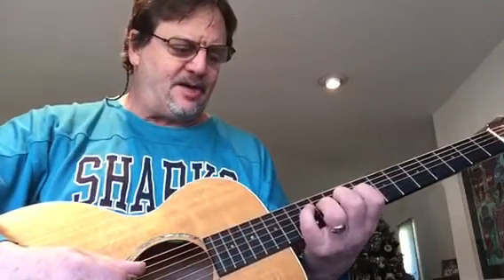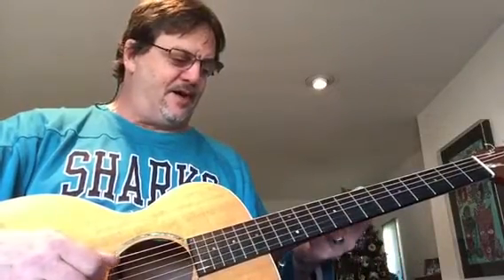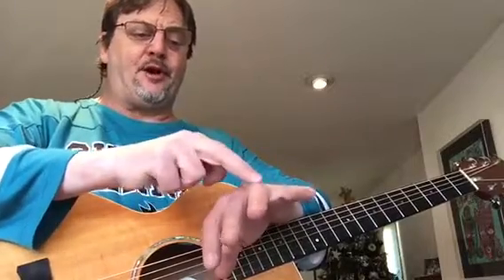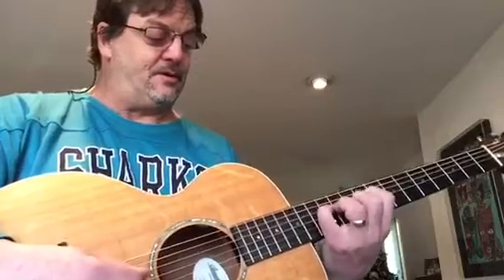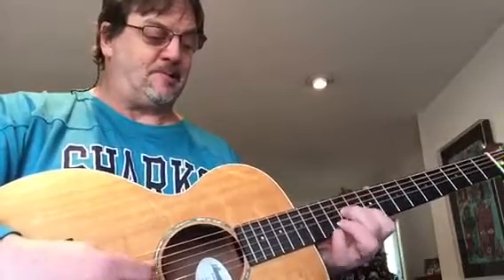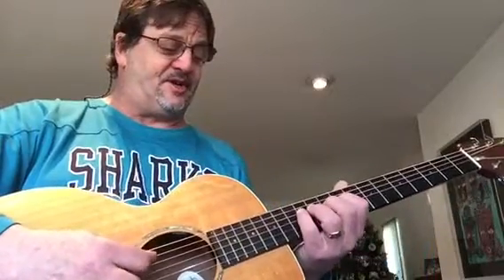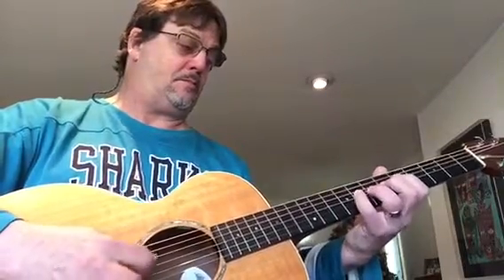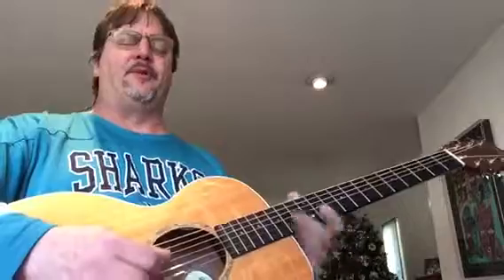Guitar Lesson - Fingerboard Exercises